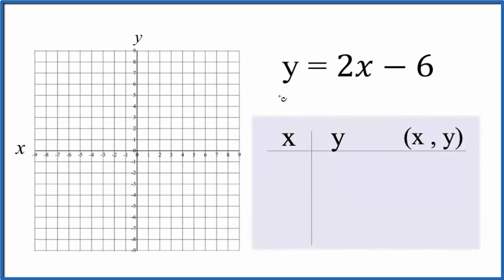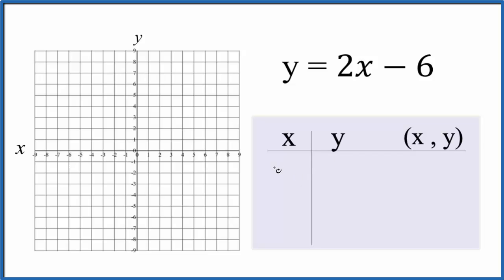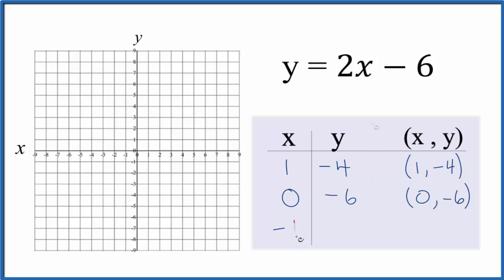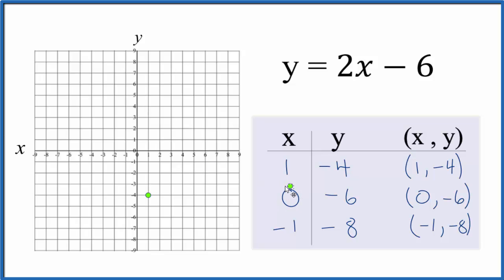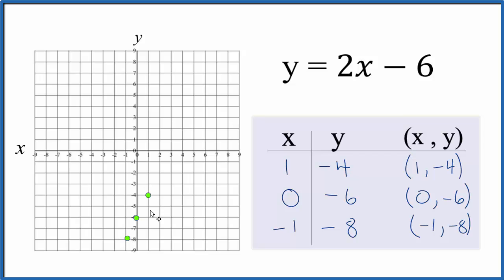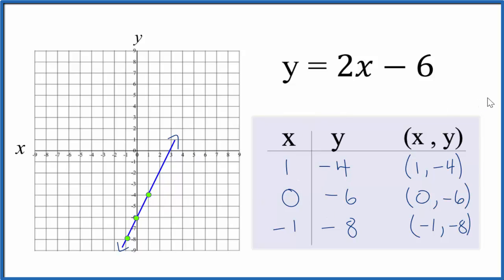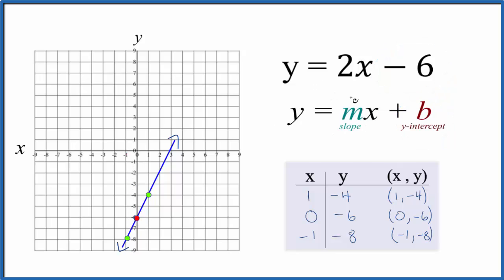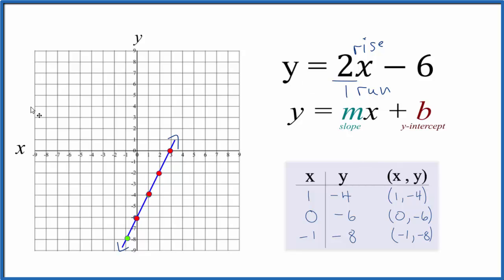How to Graph the Equation y = 2x - 6